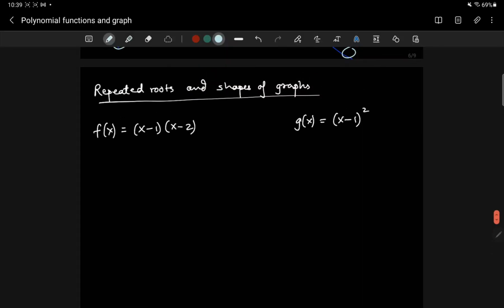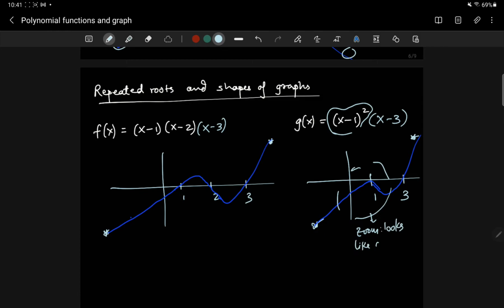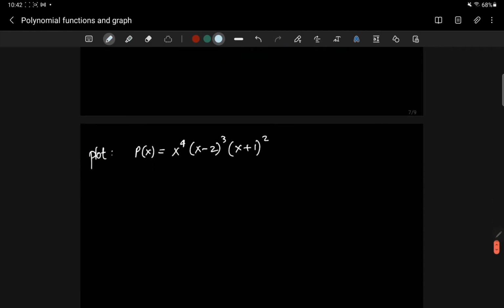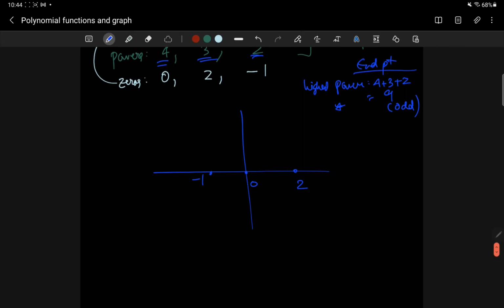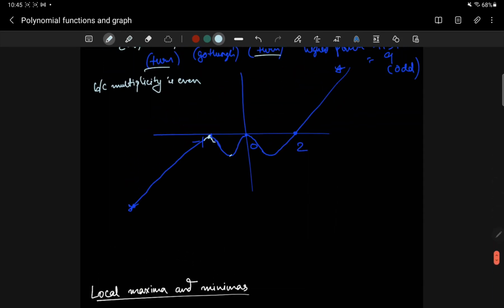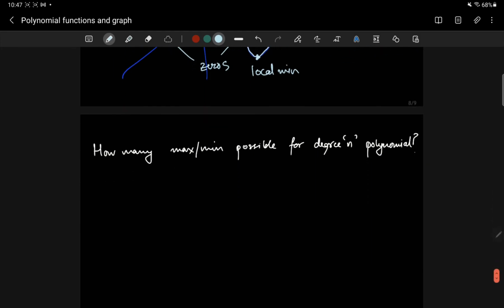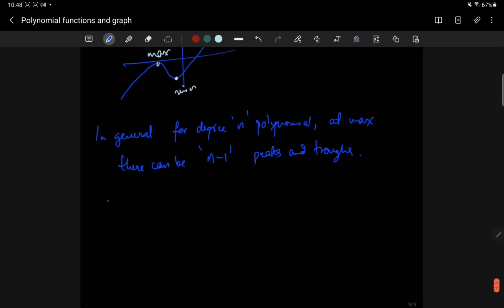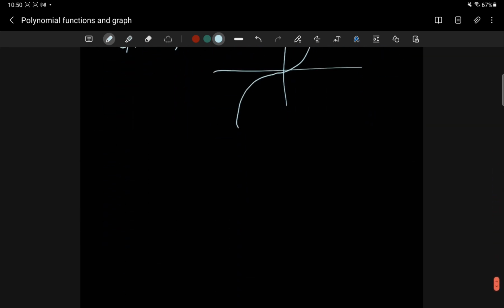Polynomial Functions and their graphs 4